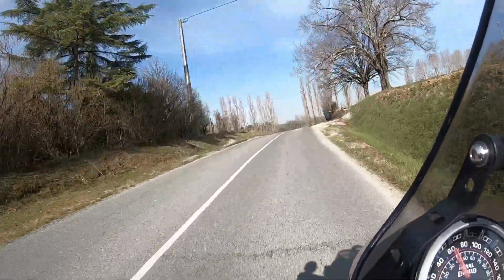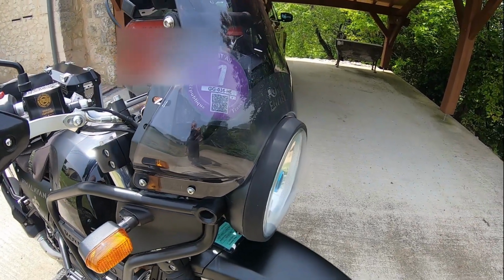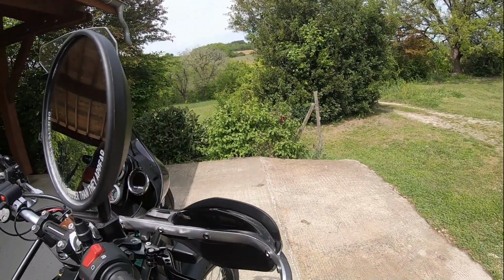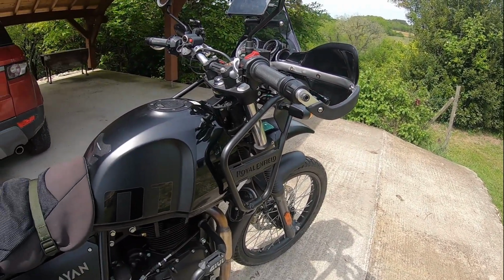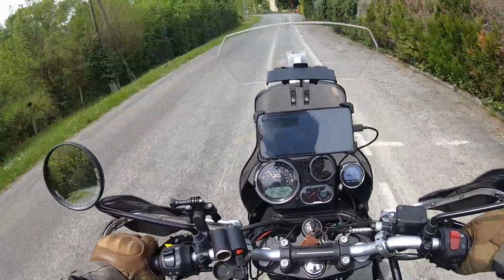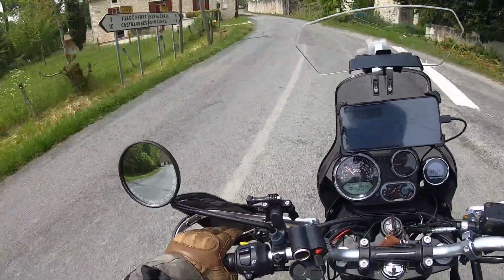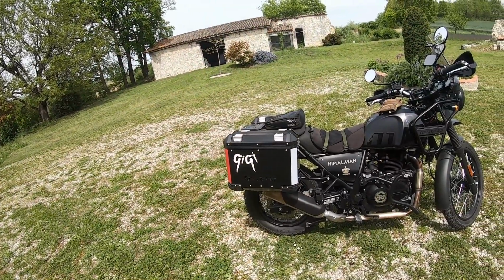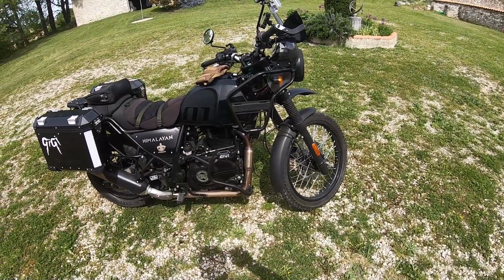Travels Wiith GiGi, Episode 3 - Tweaking The Himalayan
It was a fine, warm day in the Spring of 2023, which gave a perfect opportunity to ride out on the wonderful Dordogne roads and test the latest tweaks I'd made to my 2022 Royal Enfield Himalayan 410.  These included adjustable brake and clutch levers from Hitchcocks, a high rise bar for the phone mount and a deflector fitted to the top of the original windscreen.  It was a great ride in superb conditions - watch the video to find out how the latest tweaks performed in reality.

This video is re-listed after a technical error on my part!